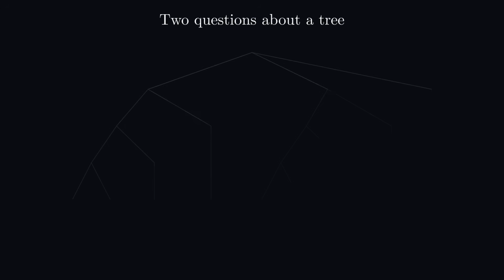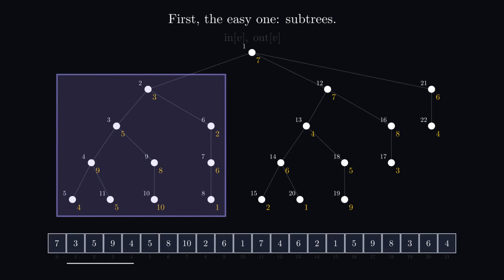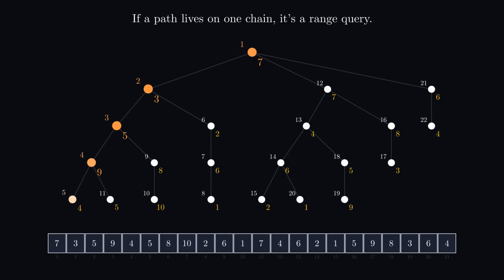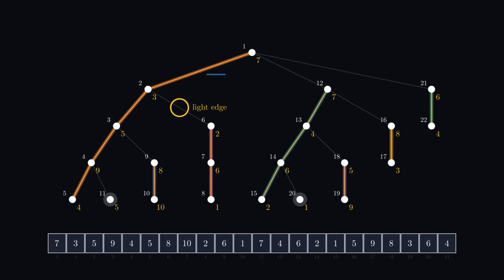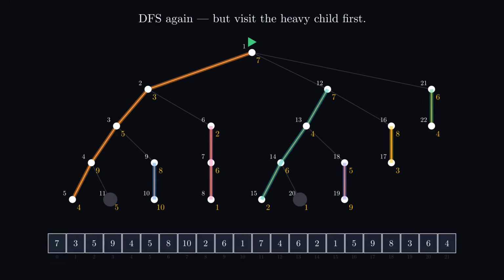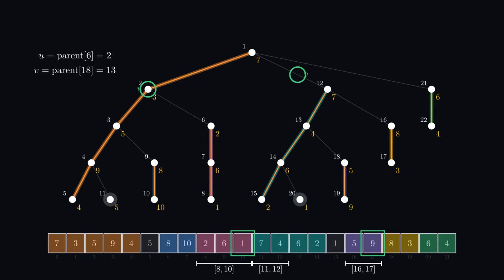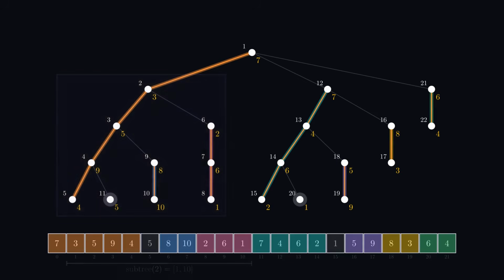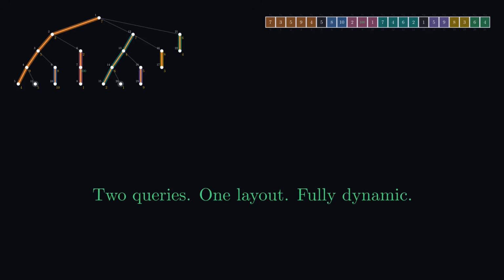The only correct way to query a tree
Heavy-light decomposition, which can handle both path and subtree queries!